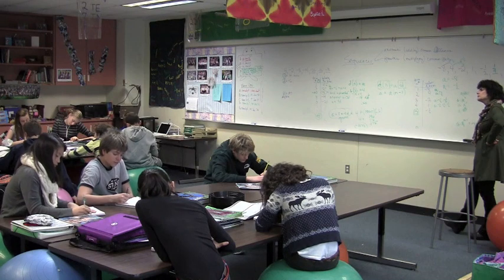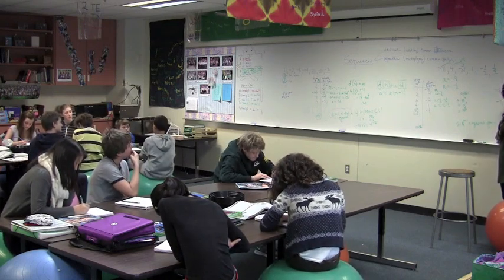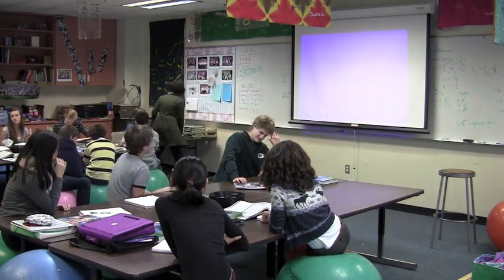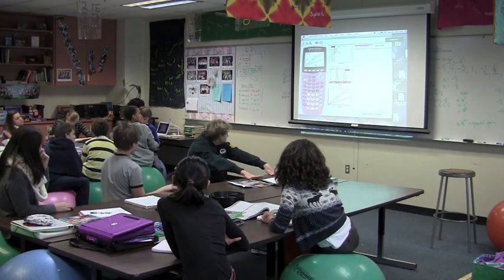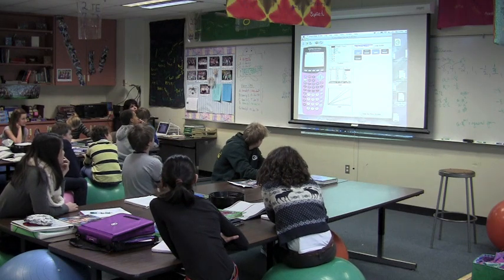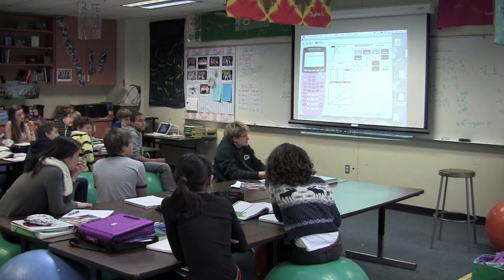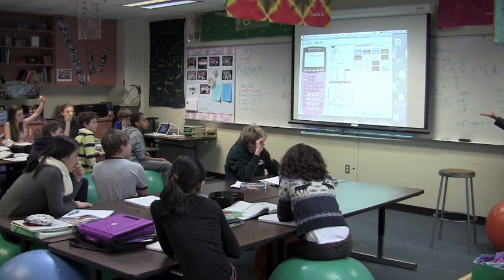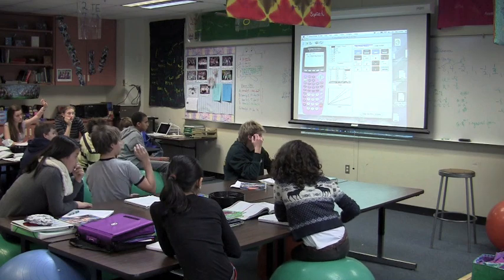Managning Classroom Behavior.m4v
A teacher is videotaped for a demo walk-through observation form connected to the Danielson framework.